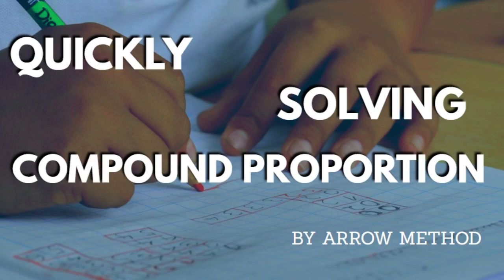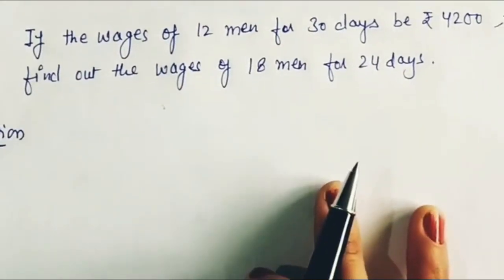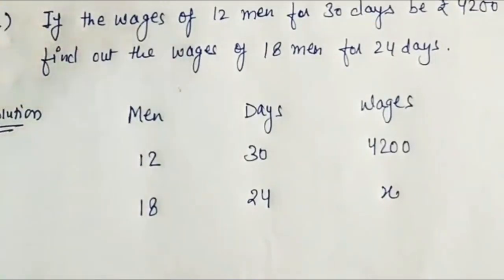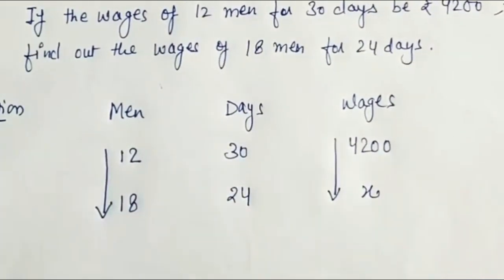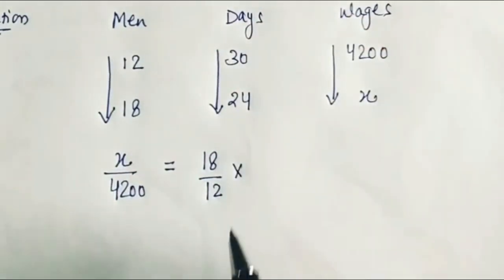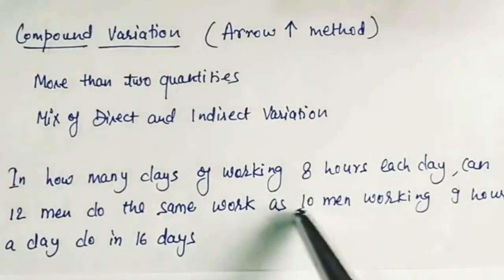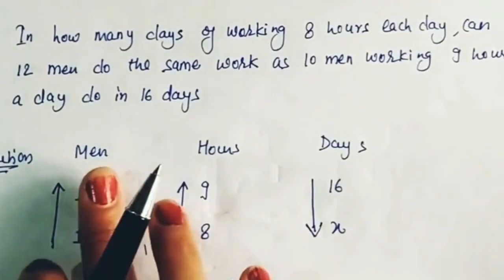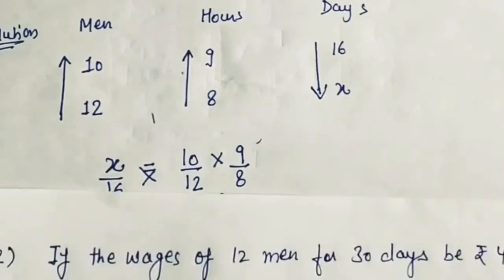COMPOUND PROPORTION | COMPOUND PROPORTION IN HINDI | COMPOUND PROPORTION SHORT TRICKS | RENU RAWAT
In this video, I will show you what is Compound Proportion and how can you quickly solve its questions using the Arrow method?

The proportion involving two or more quantities is called Compound Proportion.
Combined Variation, which involves a combination of direct or joint variation, and indirect variation.
Arrow Method is the quick and very short method to solve these questions.

Example:  If the wages of 12 men for 30 days be Rs. 4200. Find out the wages of 18 men for 24 days?

00:00 Introduction
00:15 What is compound proportion?
00:30 How arrow method solves compound variation questions?
01:08 Example 1
05:24 Example 2
08:01 Conclusion and Thank you for listening